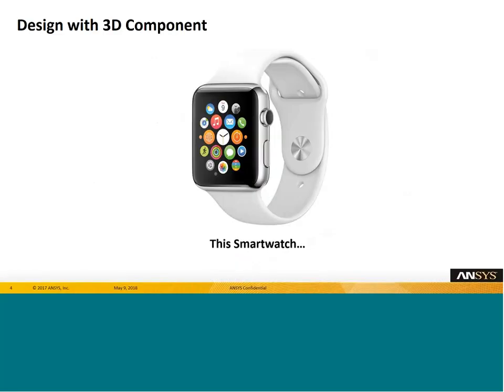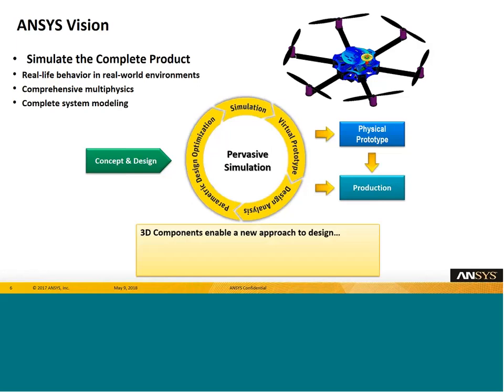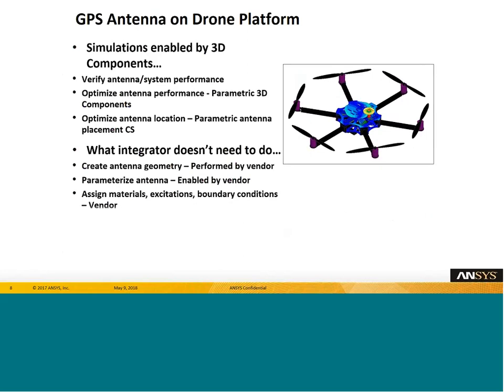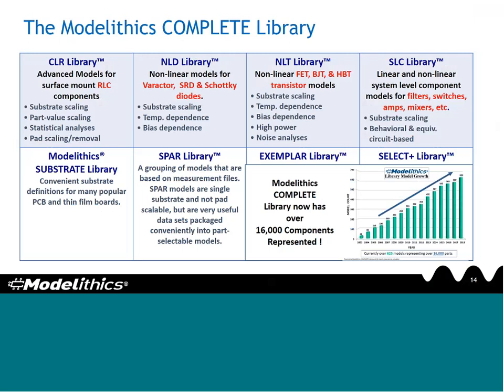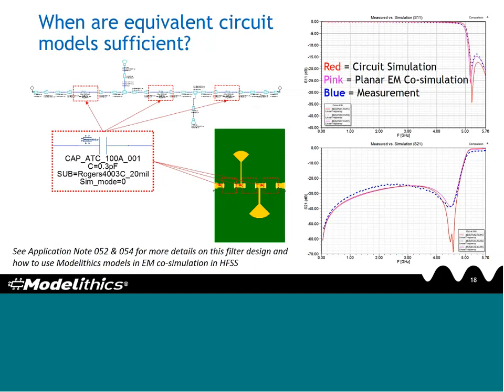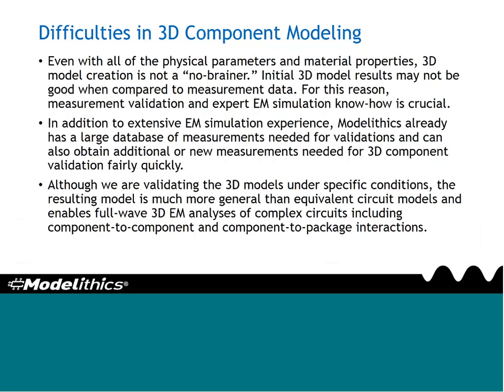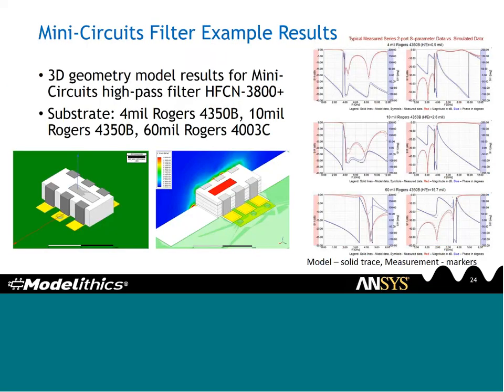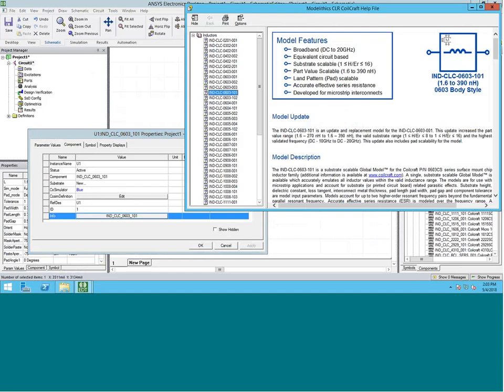Solving RF and Microwave Design Integration Challenges Using 3D Component Modeling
Using Modelithics components in a 3D design